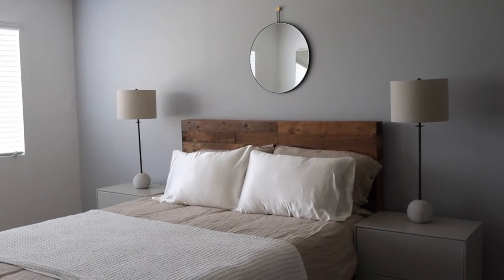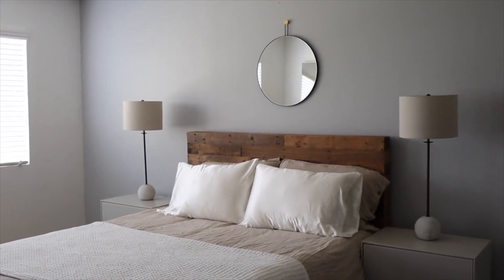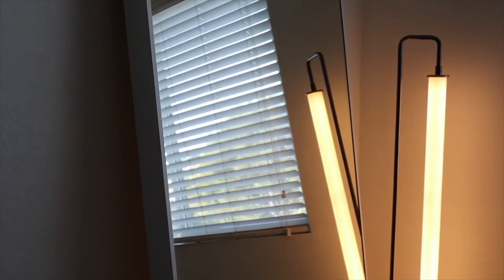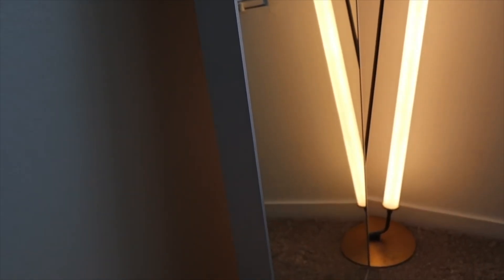HOME DECOR HAUL! MUST HAVE ITEMS!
Home decor haul! Huge thank you to @bestbuy for sponsoring today's video!
Microsoft Bluetooth Mouse
Sculpt Comfort Keyboard
Ergonomic Keyboard
Bluetooth Keyboard and Mouse Bundle
Table Lamp
Floor Lamp